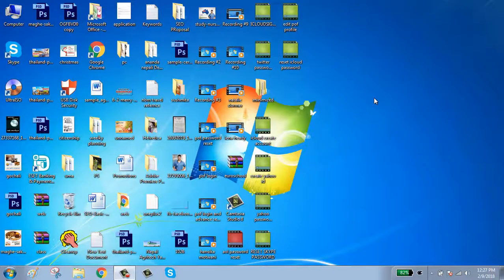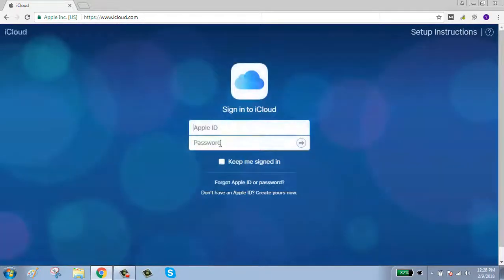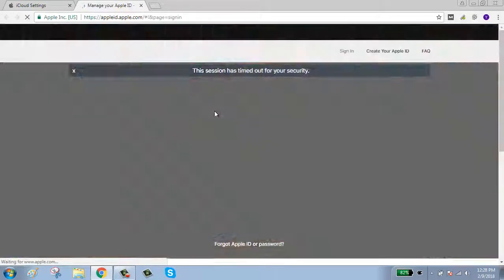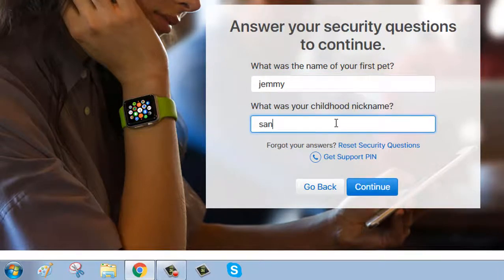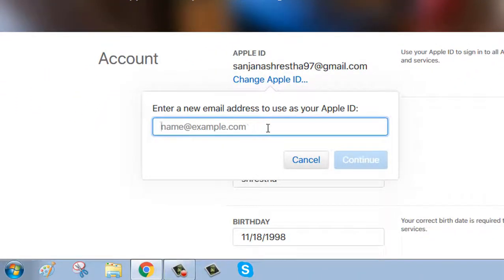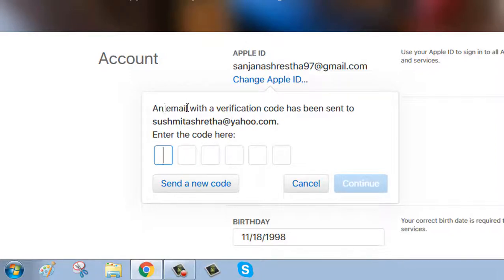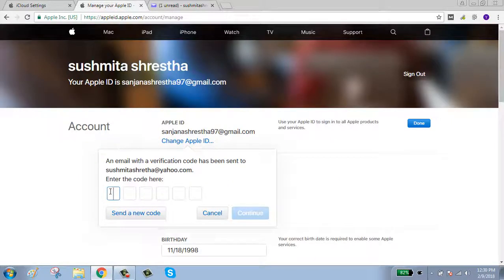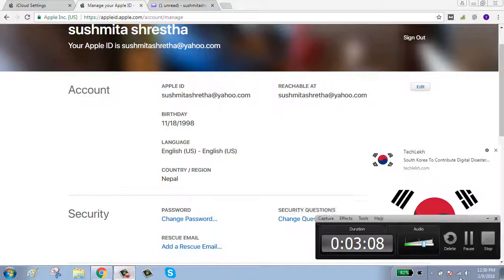How To Change iCloud Email Address Linked To Apple Account